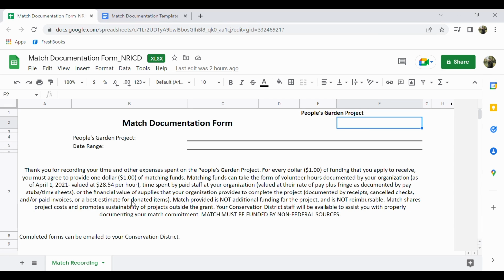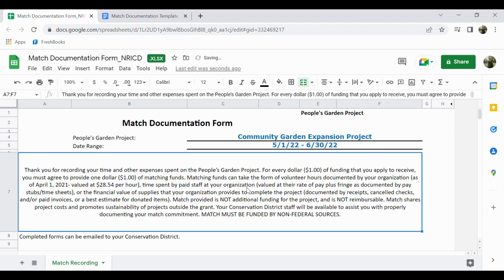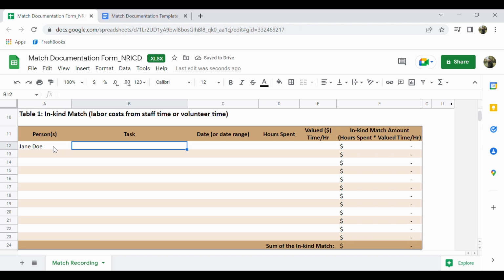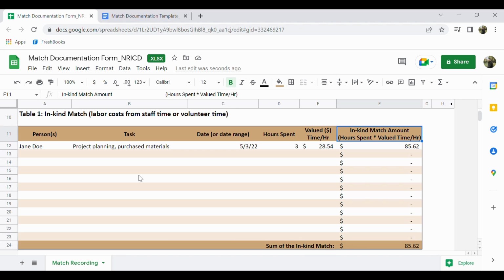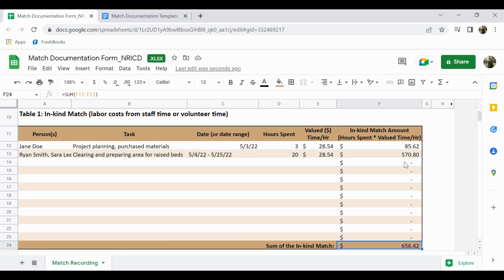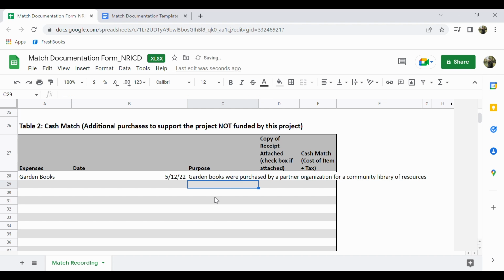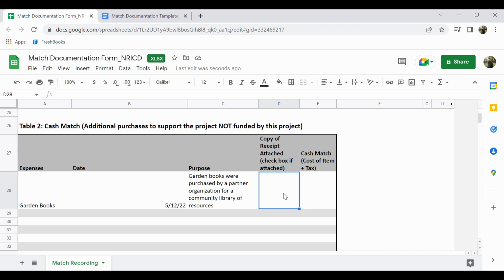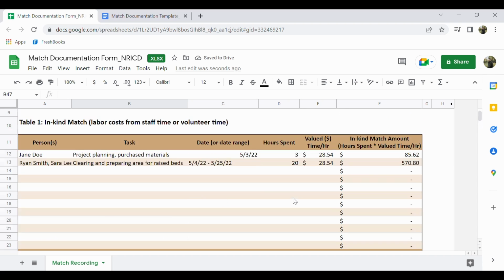Match Documentation Excel Spreadsheet Demo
This video demonstrates how to complete the Excel Spreadsheet version of the Match Documentation for the Rhode Island Conservation District's People's Garden Grant.